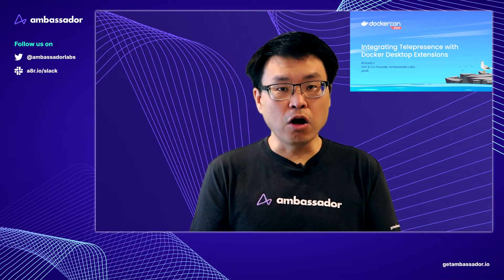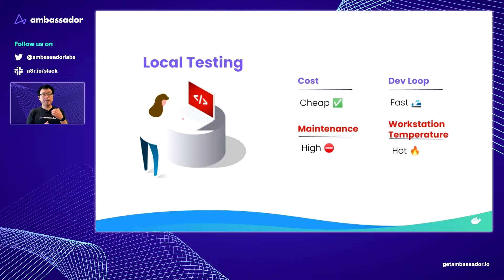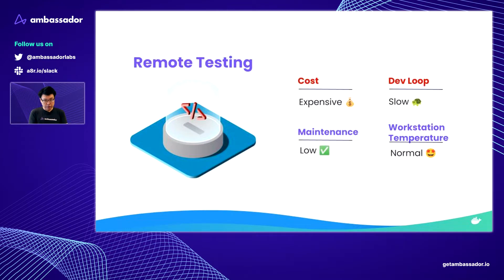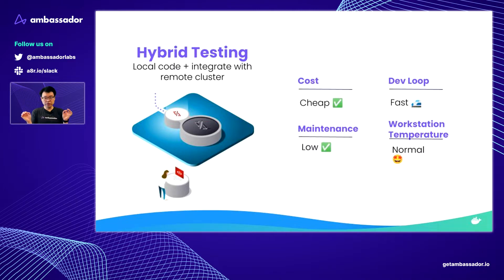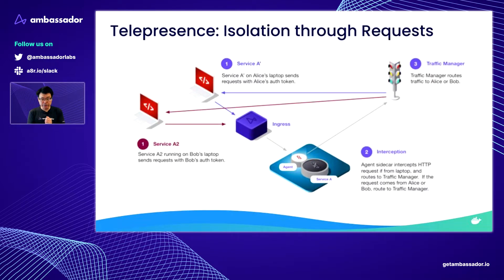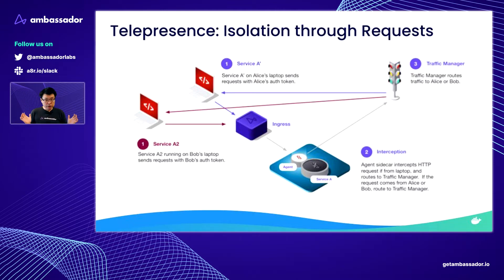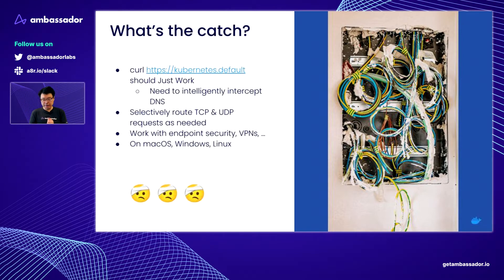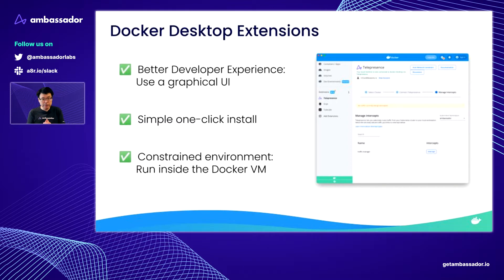Integrating Telepresence with Docker Desktop: Tales from the Docker Extensions Avant-Garde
Learn how the Ambassador Labs extensions works with Docker Desktop. Get started with Docker and try it for yourself

Docker Desktop makes local dev easier — and the CNCF Telepresence proxying tool enables local-to-remote fast feedback and more realistic testing. Join us for the story of how the Docker and Ambassador Labs teams combined them into an integrated developer experience for all cloud-native engineers.

We all know that Docker Desktop makes both local development and packaging for production much easier. And that the CNCF Telepresence proxying tool gives us a boost for local-to-remote fast feedback and more realistic testing. So what if we combined them both into an integrated developer experience? That’s exactly what the Docker and Ambassador Labs teams have done over the past several months.

Join us to learn the technical details as we pioneered the implementation of Telepresence as a Docker Desktop Extension:

- Understand how Telepresence takes advantage of the new Docker Desktop Extensions system to enable super-fast local-to-remote feedback loops
- Learn about the benefits provided by this new plugin architecture, and how developers can use this new functionality
- Hear how technical implementation challenges were overcome with teamwork
- Explore the new workflows and improved developer experience that this integration provides

• Speaker:
Richard Li, CEO at Ambassador Labs